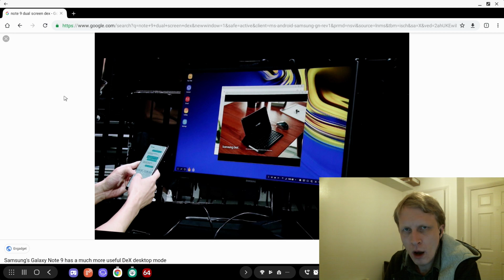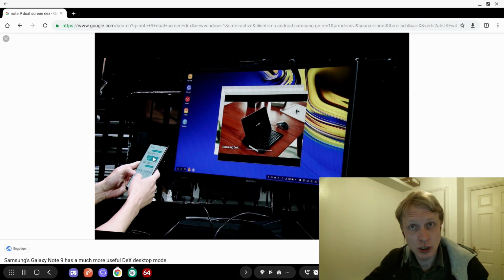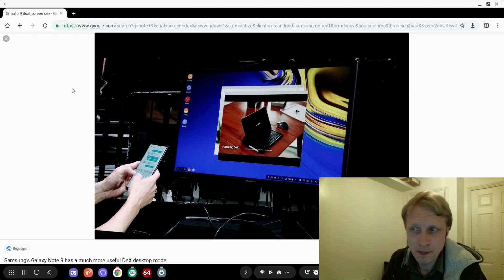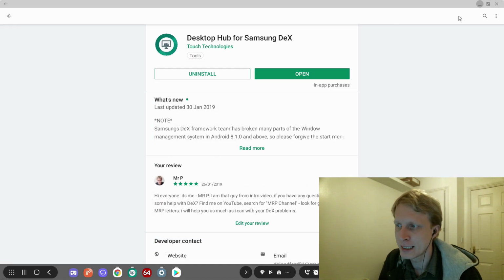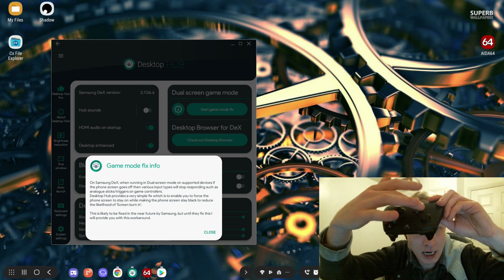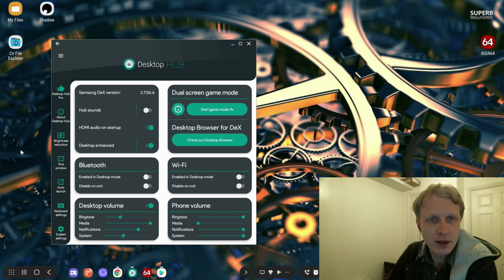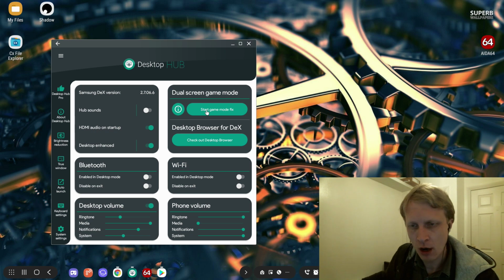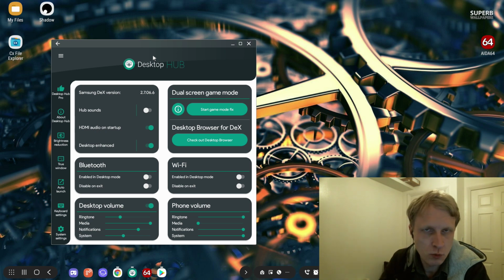Fix Controller issue on DeX [ Samsung DeX Videos ]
With compatible devices you get dual screen feature. But that can cause some issues with controllers. If your device display timeout set to 5 minutes. After 5 minutes of gaming your device screen will be turned off and the same time you will lose connection with controller. Doesn't matter if you are using Bluetooth or USB controller. Android app for DeX - Desktop Hub has a new feature that will stop this from happening for time being until Samsung will fix this with coming updates. Please consider helping developer by buying a cup of coffee.

Please note : i am not a developer of that app, but still i am willing to help you if you got stuck.